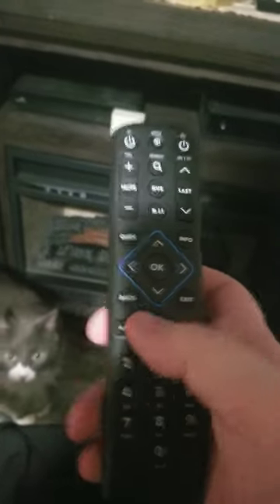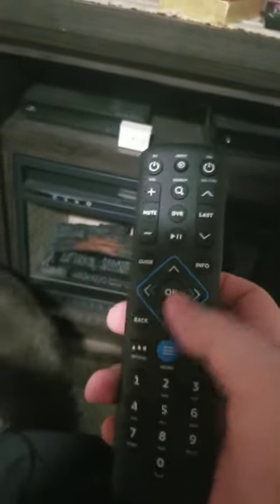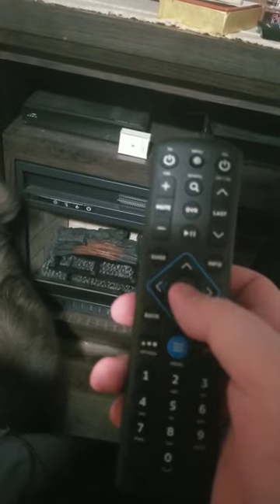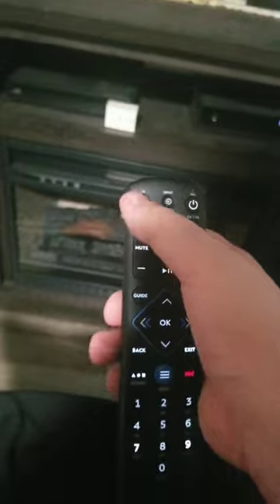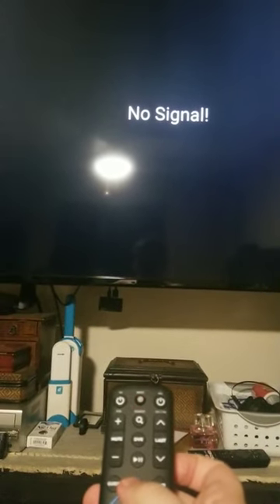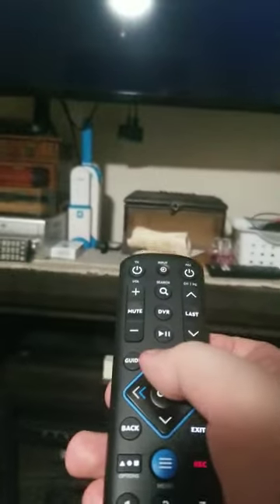Setting up your Spectrum remote to control your TV